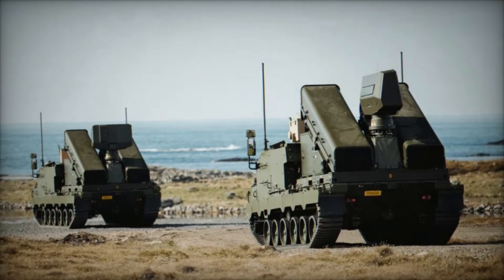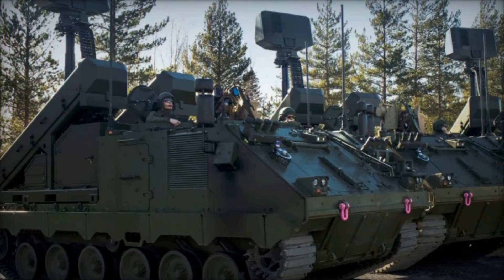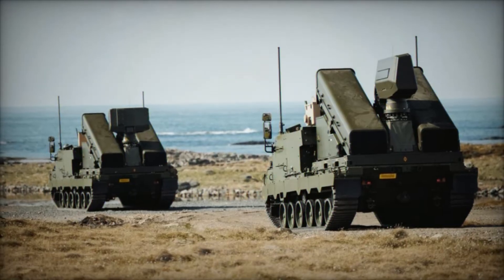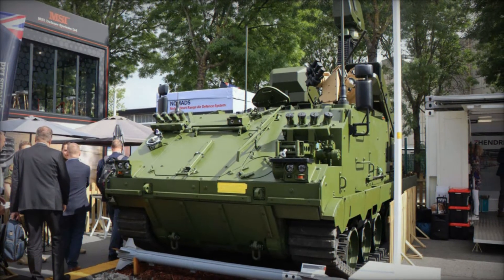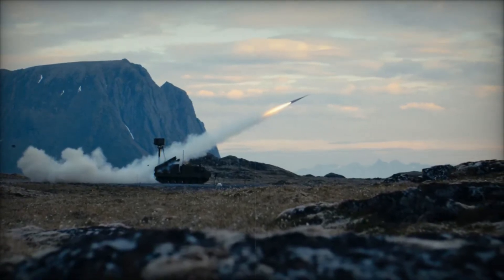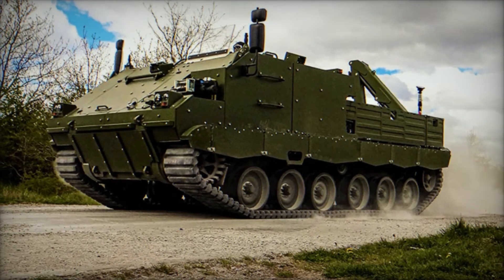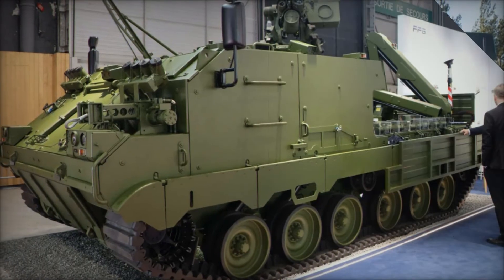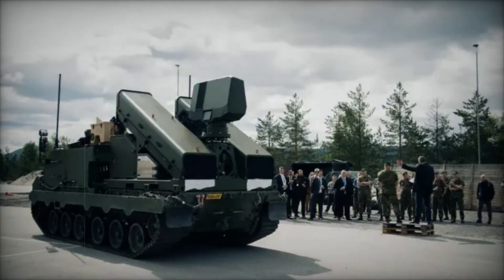Kongsberg's new NOMADS Air Defense System: A Breakthrough in Army Air Defense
The NOMADS surface-to-air missile system is a cutting-edge solution for modern air defense. In this video, we explore how the NOMADS system combines advanced radar technology, mobile missile launchers, and precision-guided missiles to protect against drones, fighter jets, and other aerial threats. Learn about its development by Kongsberg, its use by the Dutch and Norwegian armies, and how it promises to revolutionize battlefield tactics. Discover the impact of mobile air defense systems like NOMADS on future warfare and the protection of military units, cities, and critical infrastructure.